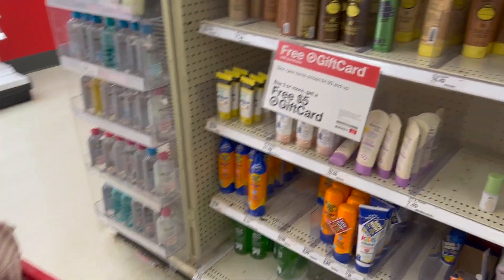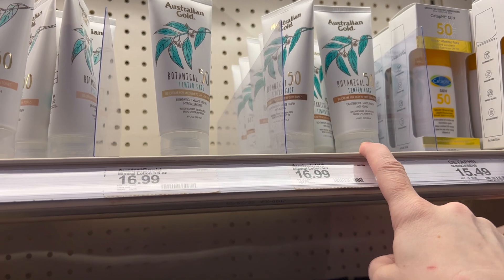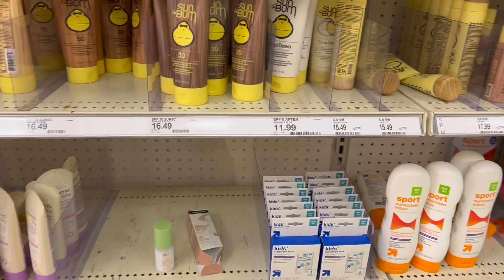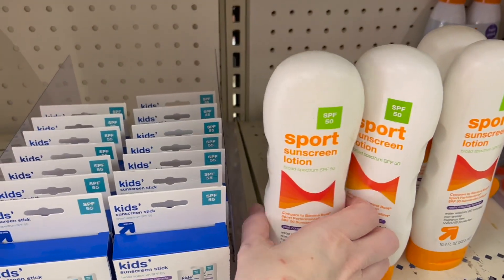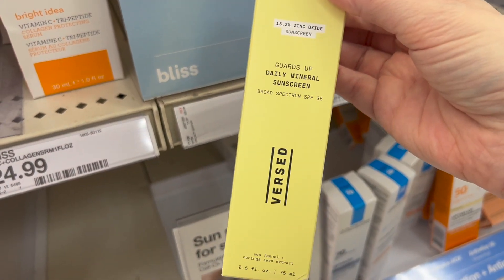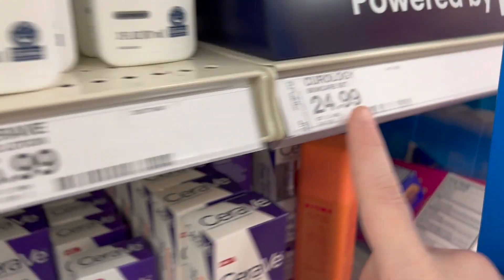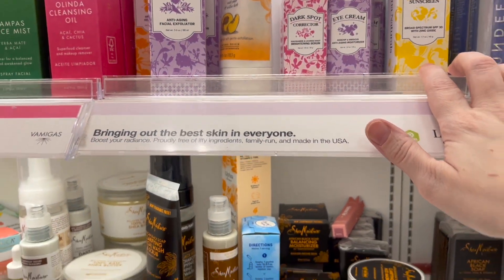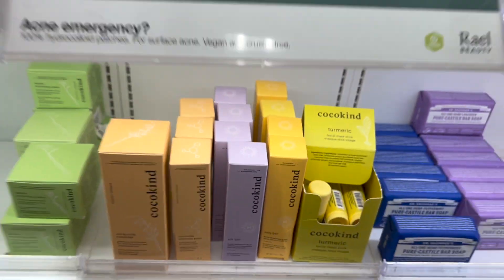NEW SUNSCREENS at TARGET this week (SHOP WITH ME VLOG)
What sunscreens are currently available at Target stores this week plus what's new on the shelves. Come shopping with me. Should I do this style of video again? Maybe with a different store?